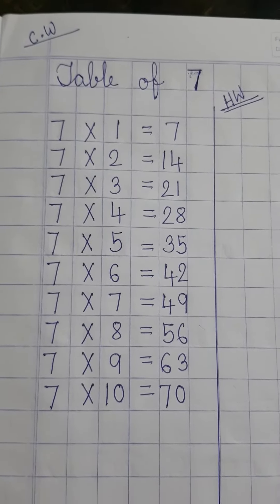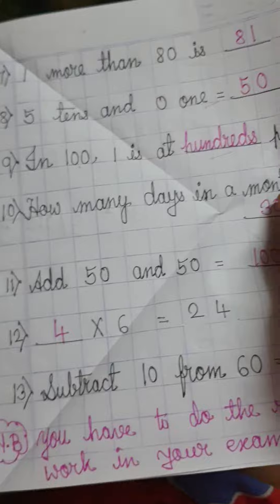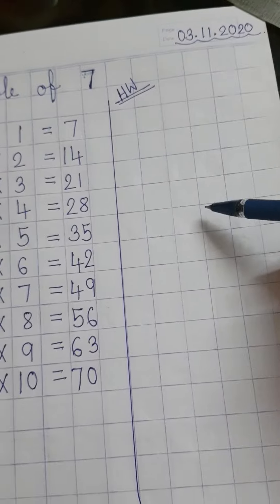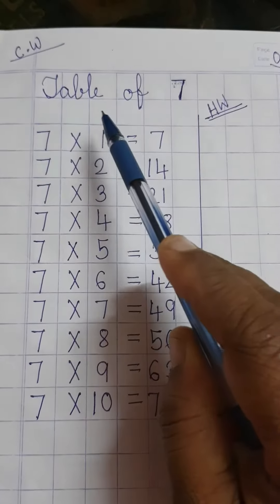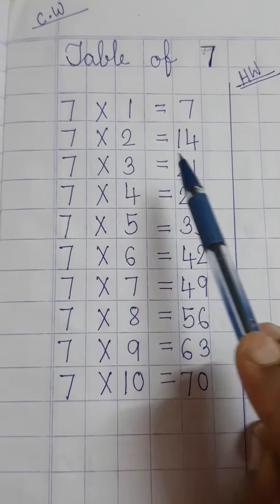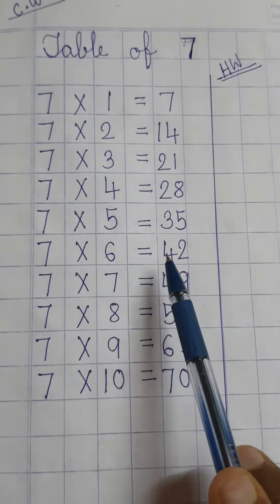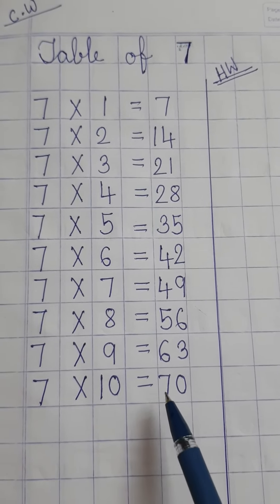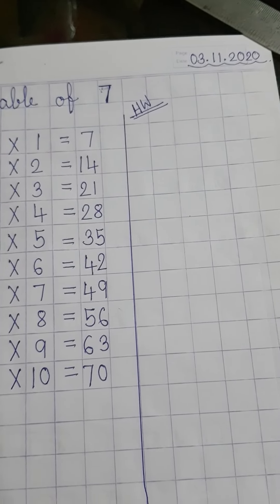Table of 7